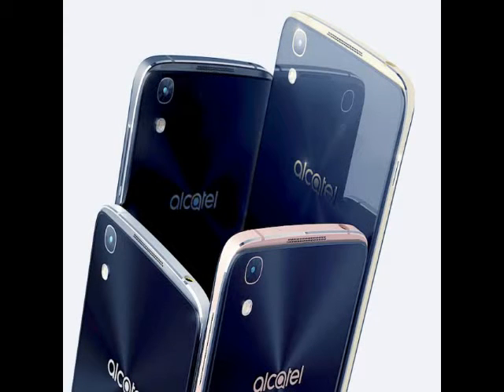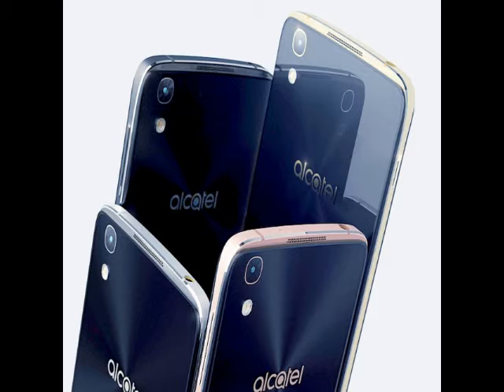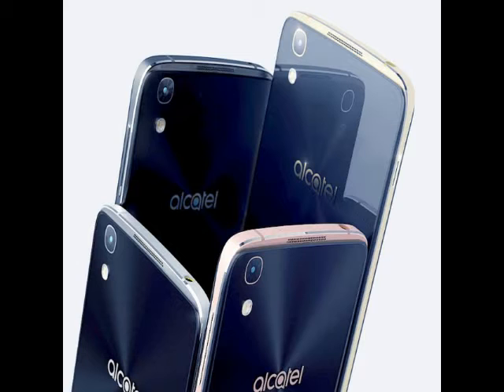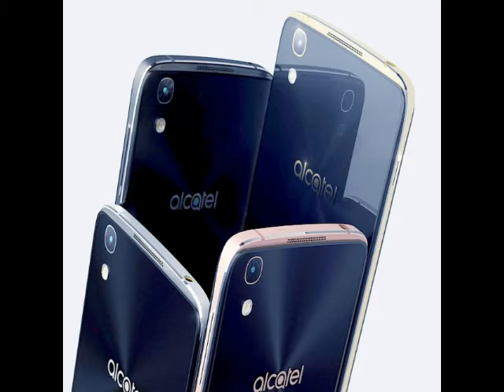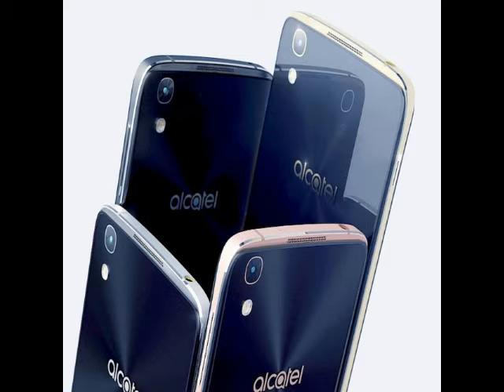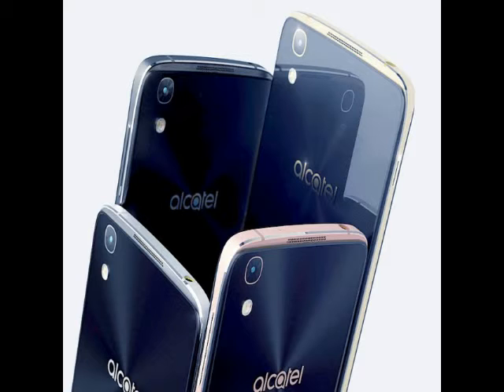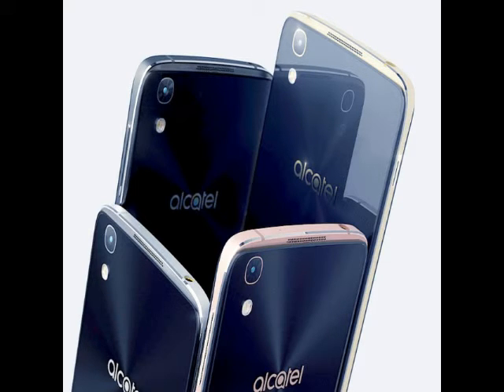AKB Alcatel Idol 4, Idol 4S, and Plus 10 Launched at MWC 2016